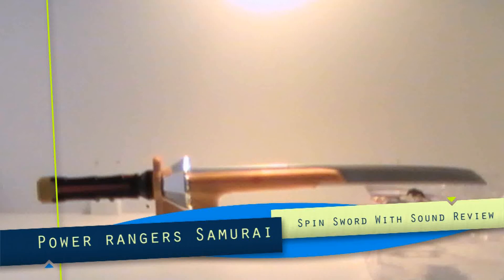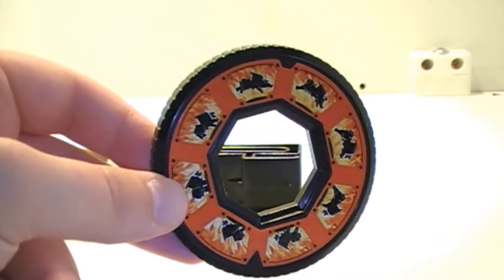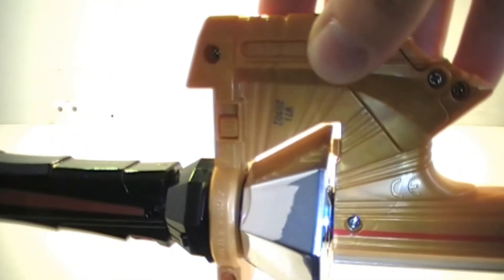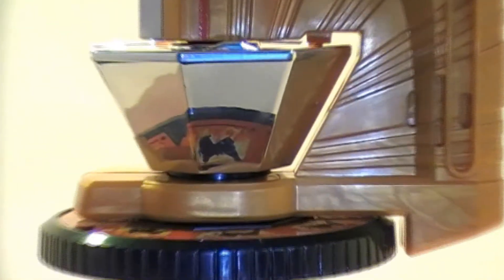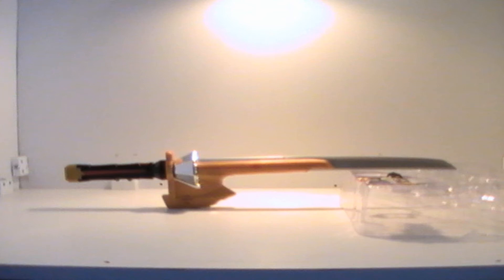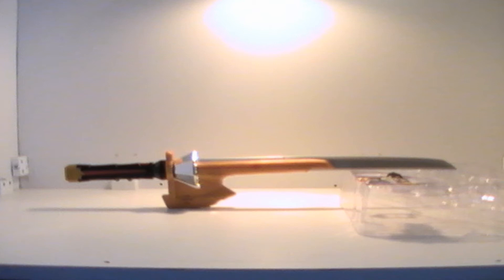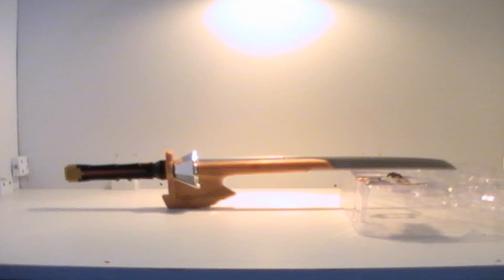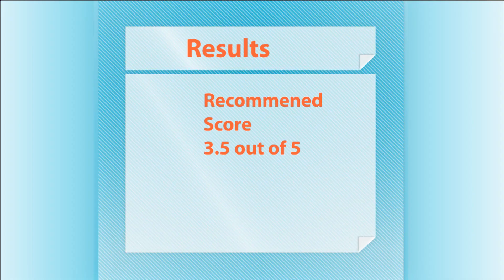Jazzimus Rider Reviews-Power rangers Super Samurai Spin Sword with Sounds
well i am trying a new review style here and i hope you all like it